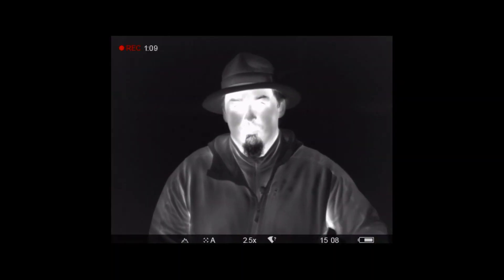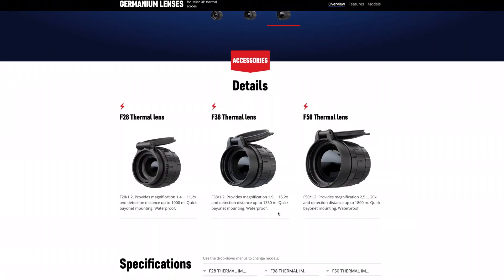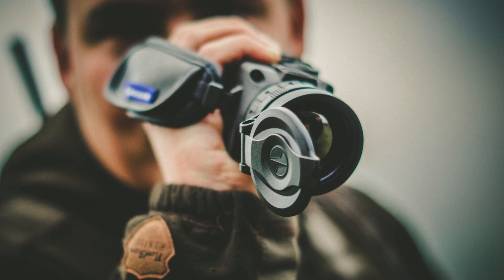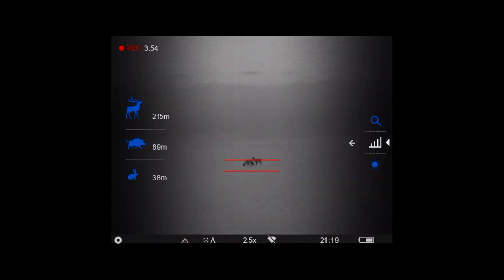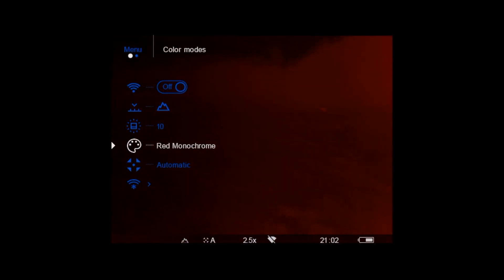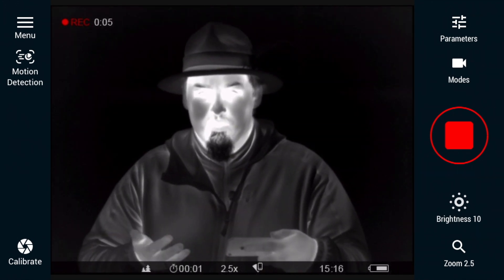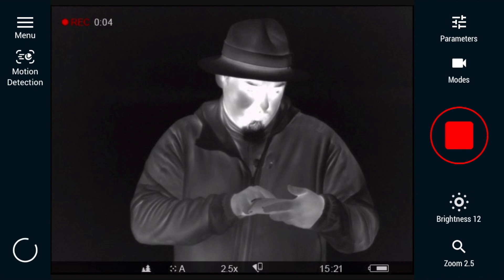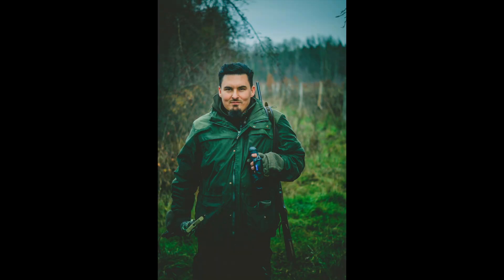Pulsar Helion XP50 - big test of thermal imager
Test of the Pulsar Helion XP50 thermal imager. It contains not only a description of the device but also parameters, details and work modes.

During recording, I used a tripod crosier - PRIMOS TRIGGER STICK GEN III

The FIlm answers the questions:
How to use Thermal Imaging Scopes?
How to hunt safely?
What are the modes in Pulser?
How does Pulsar XP50 work?
Is it worth buying Pulsar?
Is it worth buying a Thermal Imaging Scopes?